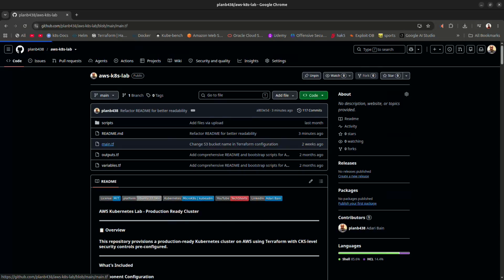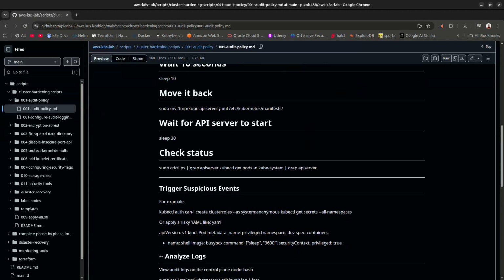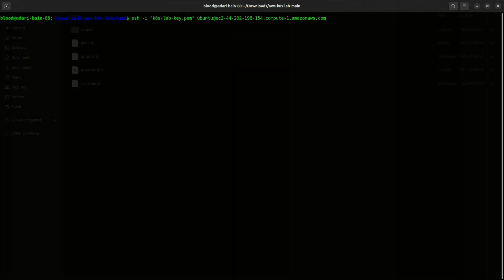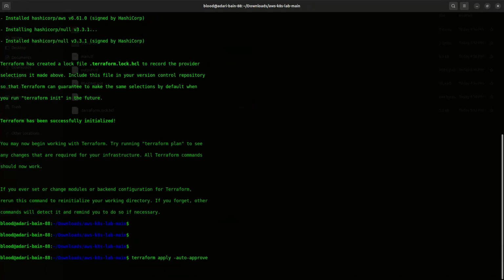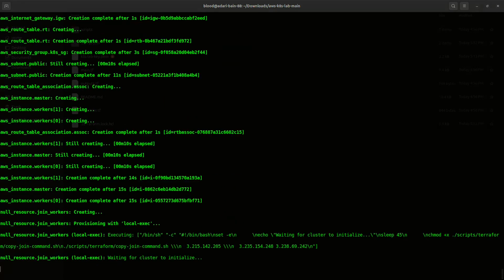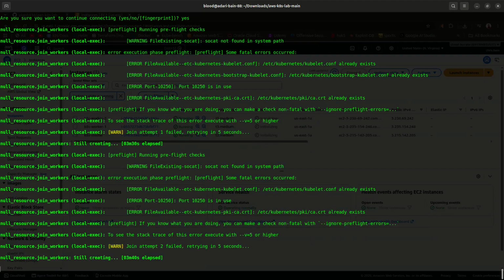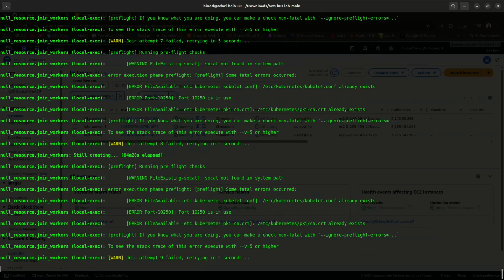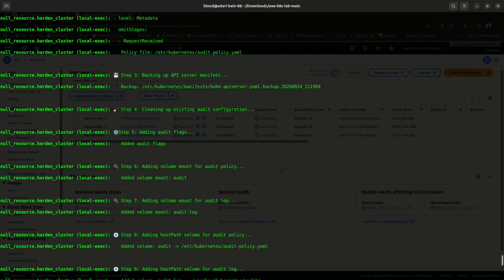I Built a Kubernetes Cluster on AWS with Terraform | Full Infrastructure Deployment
In this hands-on infrastructure walkthrough, I build and configure a Kubernetes environment on AWS using Terraform and infrastructure-as-code principles.

We go from infrastructure configuration to cloud provisioning, server access, Kubernetes setup, and final cluster verification.

In this video, you'll see:

• Terraform infrastructure provisioning
• AWS cloud infrastructure
• EC2-based Kubernetes infrastructure
• SSH access and server configuration
• Kubernetes cluster initialization
• Kubernetes resource configuration
• Infrastructure-as-code workflow
• Cluster and infrastructure verification
• Practical DevOps troubleshooting

The goal isn't just to create a Kubernetes cluster. The goal is to demonstrate how cloud infrastructure can be defined, automated, reproduced, and managed as code.

This is part of the Tech Shorts Cloud & DevOps series, where we break down Kubernetes, AWS, Terraform, DevOps, cloud security, and modern infrastructure through practical demonstrations.

⚡ Welcome to Tech Shorts!

We break down complex technology into simple, short, and powerful videos. From AI and cloud to cybersecurity, coding, and DevOps — explained in under 60 seconds or through deep-dive explainers.

💬 Got a tech question?

💡 About:

TechShorts Labs is dedicated to simplifying Cloud, Kubernetes, and DevSecOps for everyone.